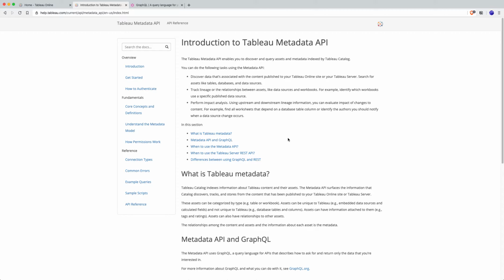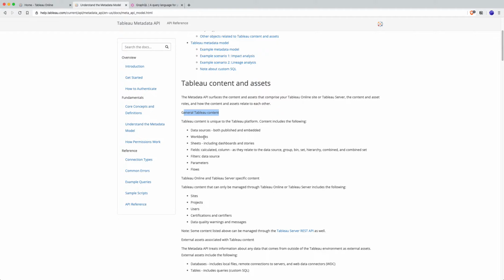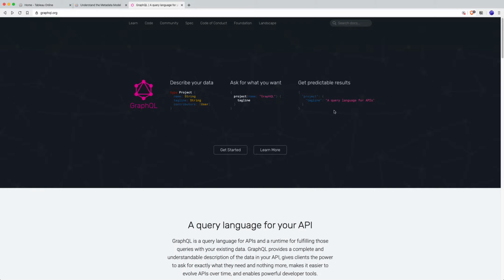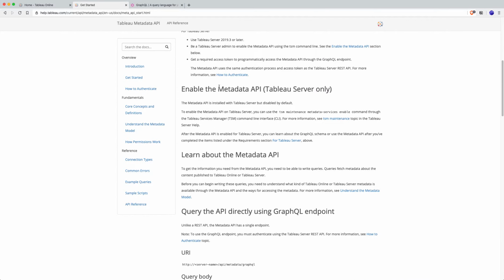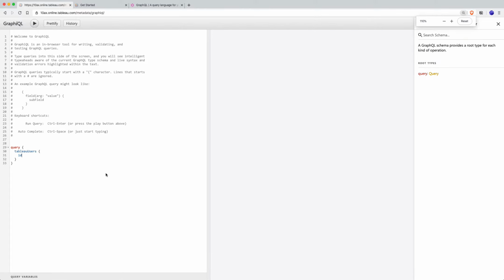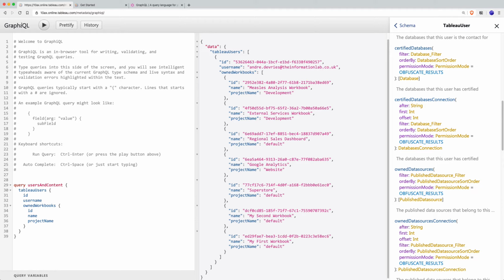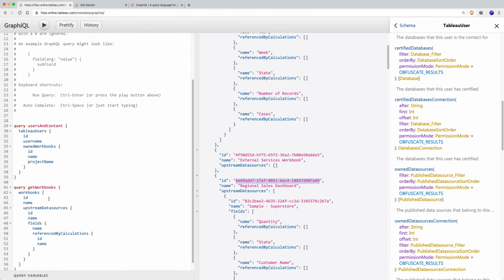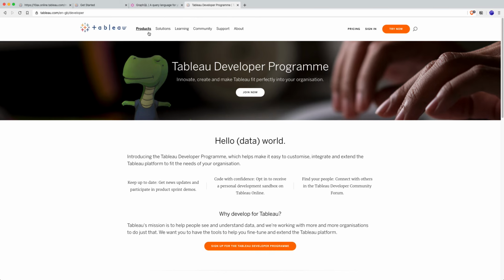Tableau Metadata API - What is it and how to use GraphQL?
In this introductory video I give an overview of the Tableau Metadata API. What it is, how you can connect to it and what data you can access. In order to use this API you need to understand GraphQL and how it is different from REST APIs.